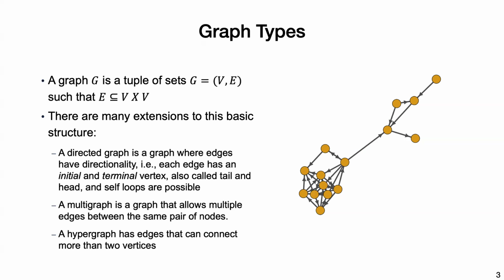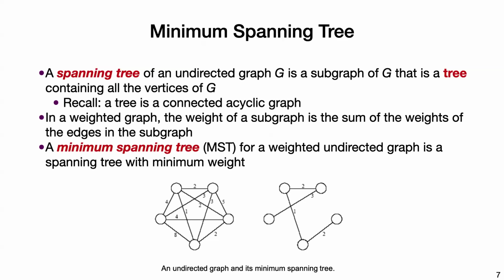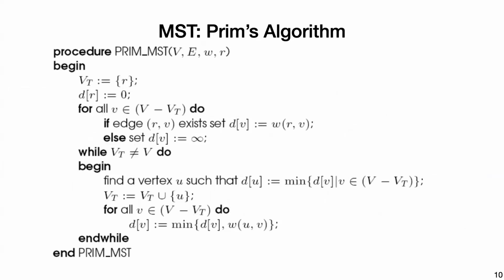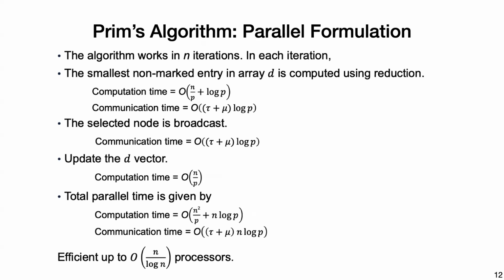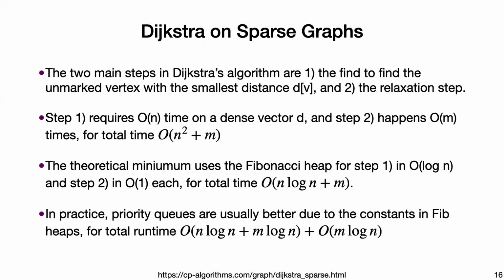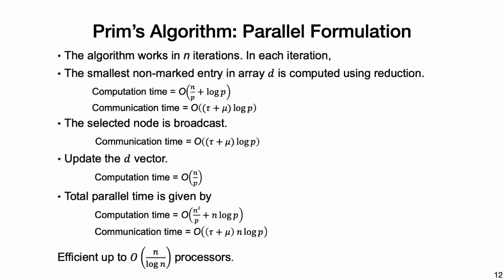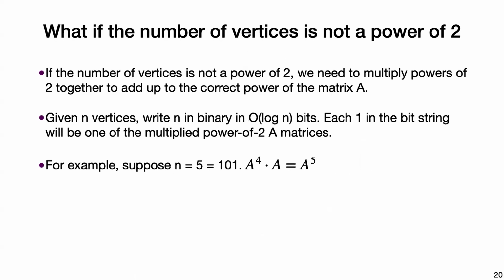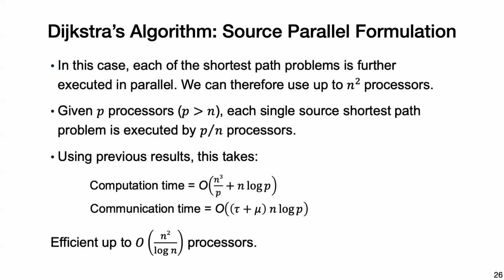Lecture 22 - Graph algorithms pt 1